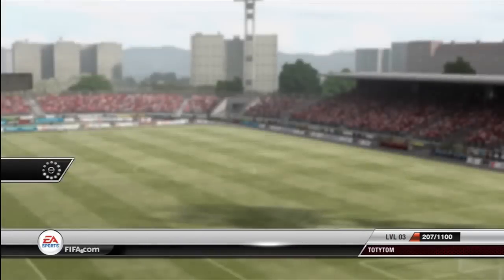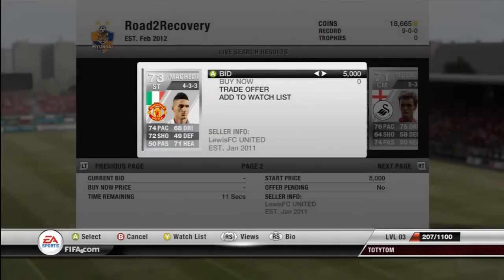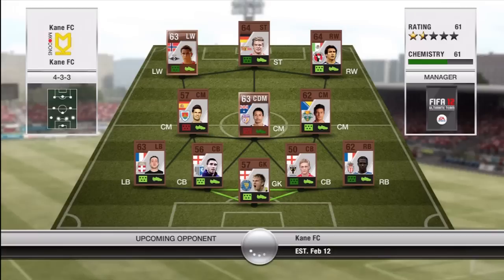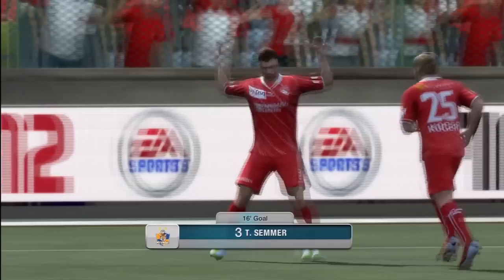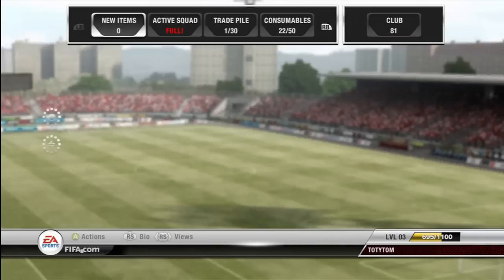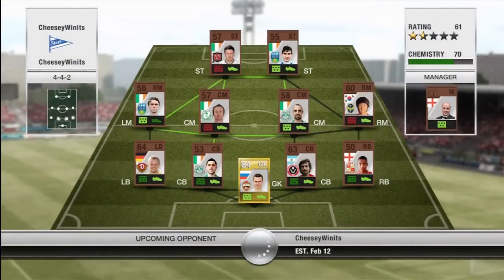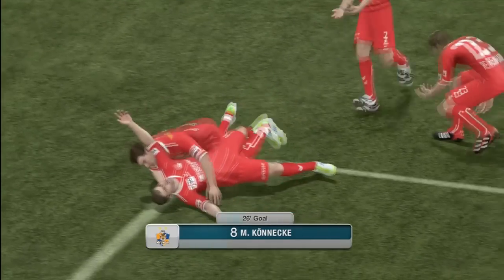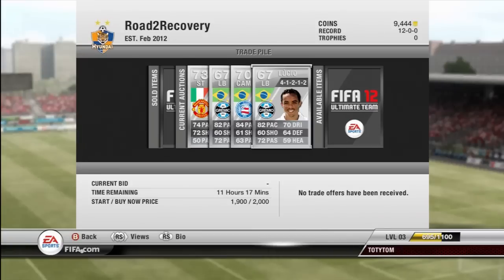Road to Recovery - Ep04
dowpg
Starting my club from scratch in this RTG/Trading series :)